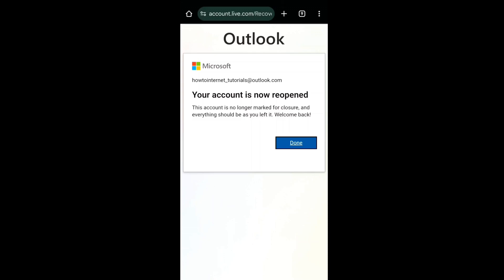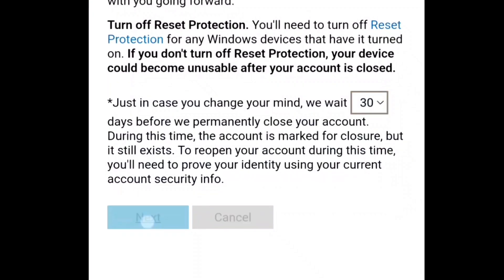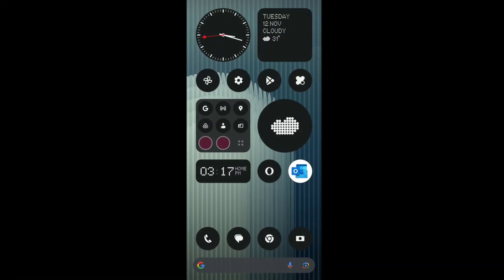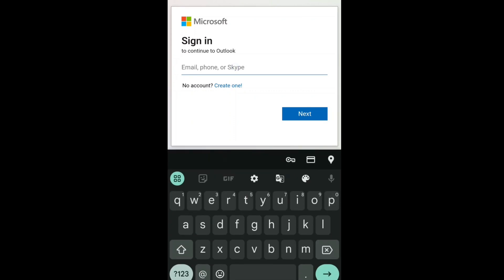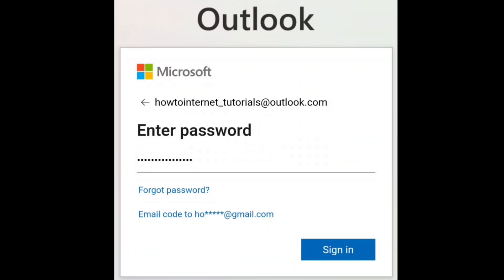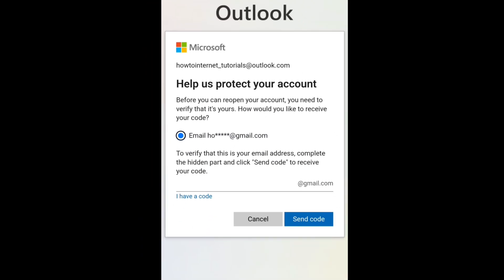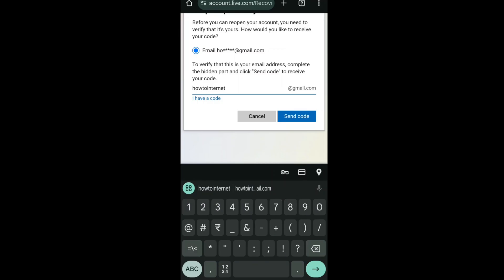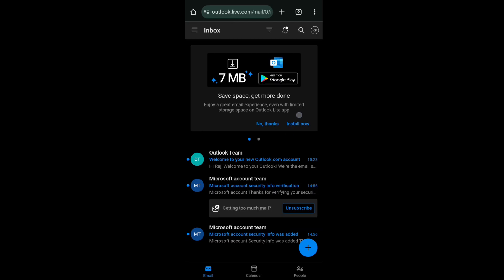How to Recover Your Deleted Outlook Account | Reactivate Closed Outlook Account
In this video I'll show you how you can get back your closed outlook account. So if your Microsoft's Outlook Account has been deleted by you or anyone and you want to recover and reopen it, then this video is going to be very helpful for you. So make sure you watch this video all the way to the end and you can easily cancel the deletion of outlook account within 30 or 60 days from closing and you can reactivate your outlook account and you can get back full access to your outlook account and you start using Outlook email account again.